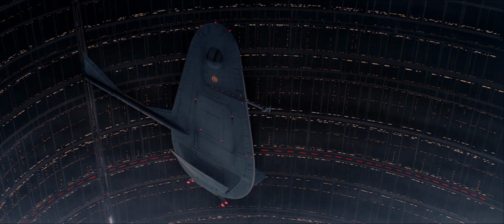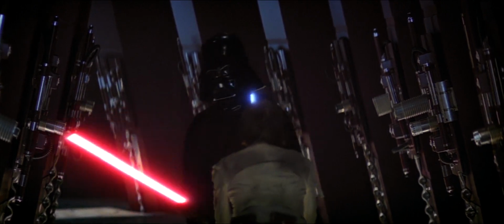FISP Video Essay-'Ben Burtt and the Sound of "Star Wars"'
Ben Burtt and the Sound of "Star Wars"

This work is a 10' video essay for FILM SOUND PRODUCTION module - a 2nd yr option - on BA Film Production course at University of Portsmouth, UK.  We ask students to analyse, compare and contrast approaches to Sound Design, of film/tv works - some being mainstream works.  The student's work is for internal use in respect of their modules marking process.  We then upload to our BAFP YouTube page to act as exemplars to other students, and as a repository for the video essay format as an academic practice. We also teach acknowledgement of, and compliance with ALL aspects of copyright law, to our aspiring professionals.  I believe that, within the Academy, these Video Essay works are complaint as they for furthering academic study ONLY.